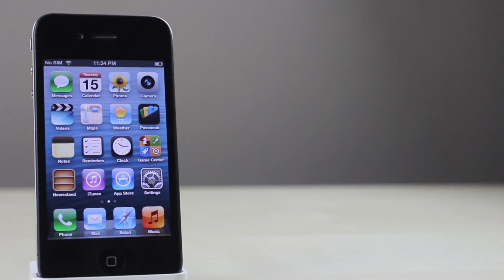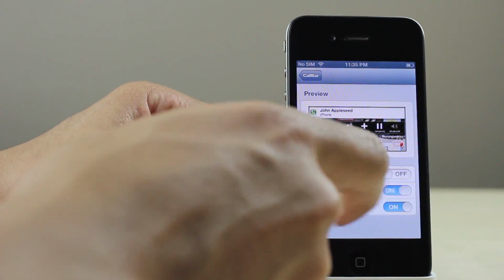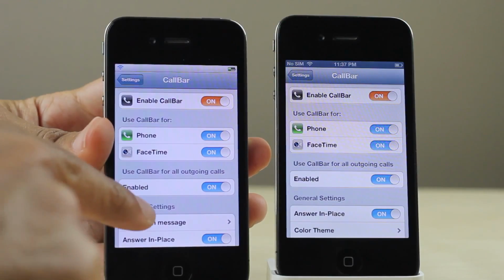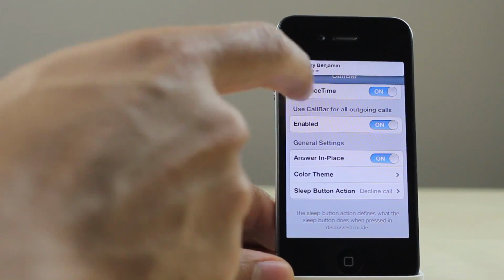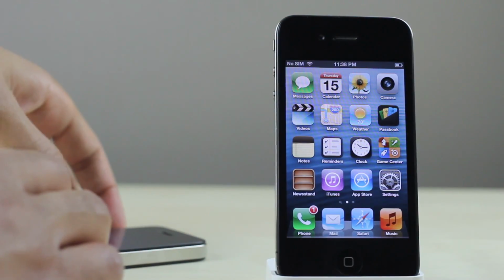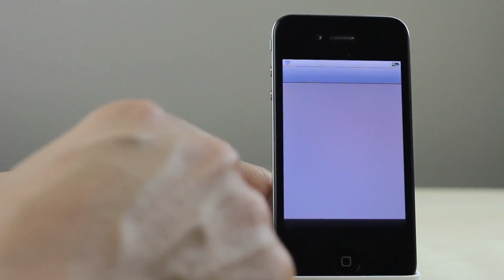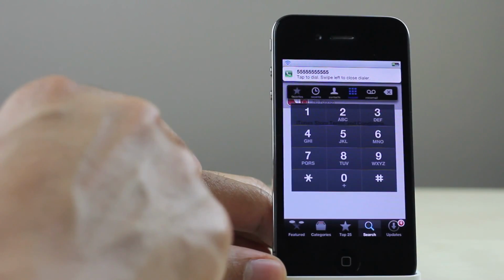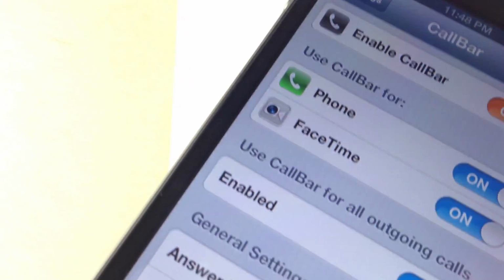تحديث اداة CallBar v2 تبع الأيفون و الأيباد شرح منقول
تحديث أداة CallBar v2 للأيفون و الايباد في ios6